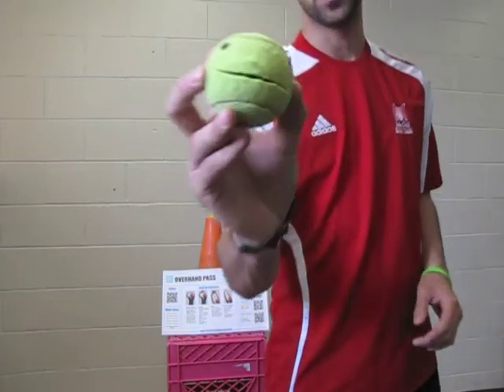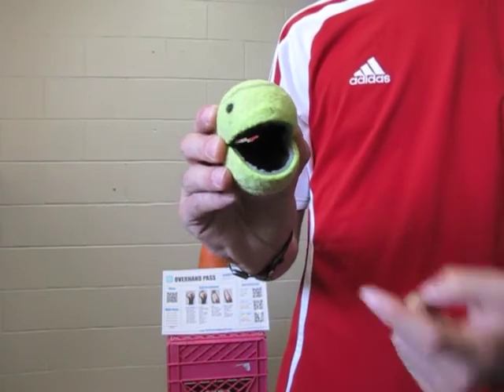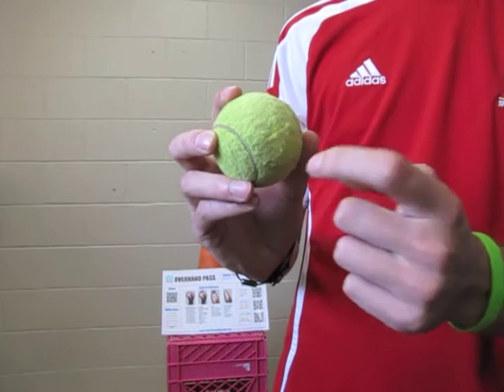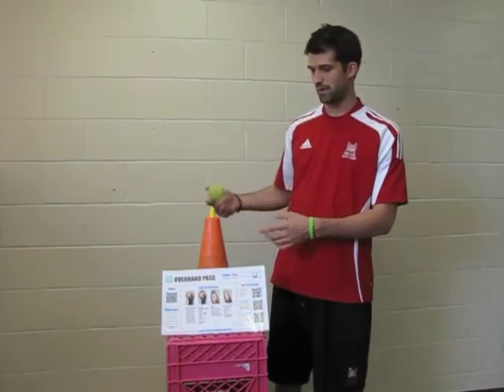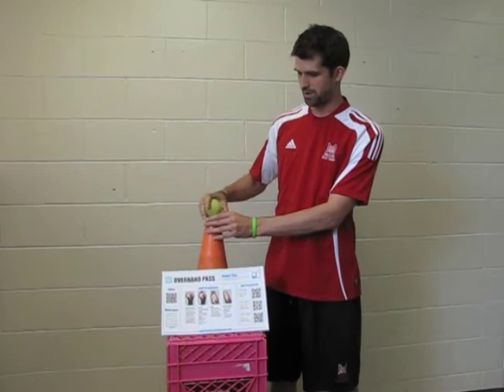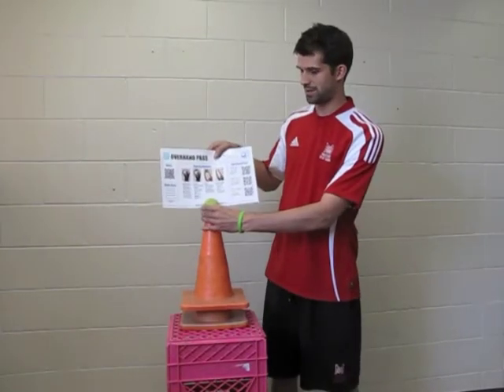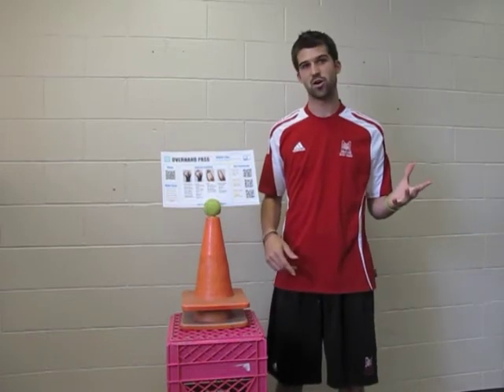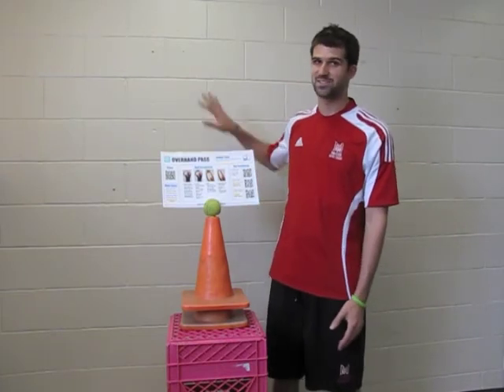Teacher Hacks - Pacman Poster Hooks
ThePhysicalEducator.com

Teacher Hacks every Wednesday!

Use a hack in your gym that makes your life easier? Want to share it with the online physed network? Leave your hack in the comments below! We will be picking a new hack to feature every week!